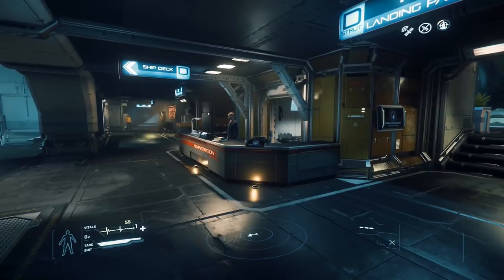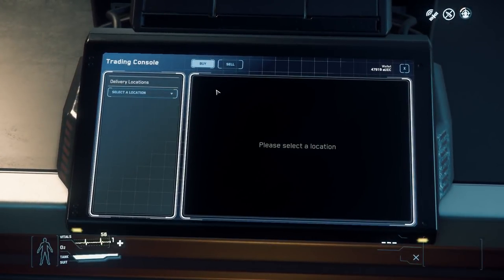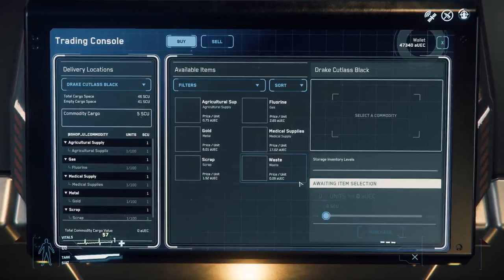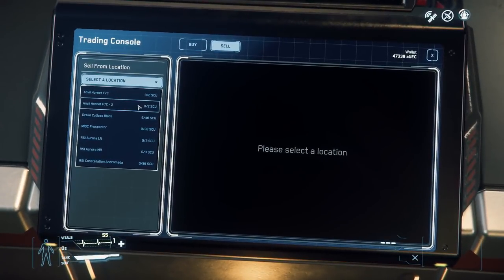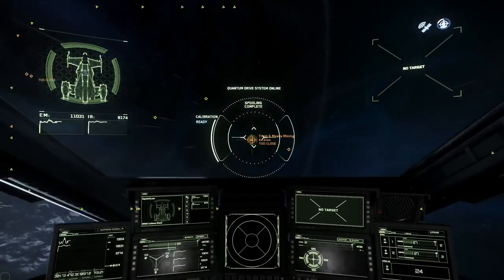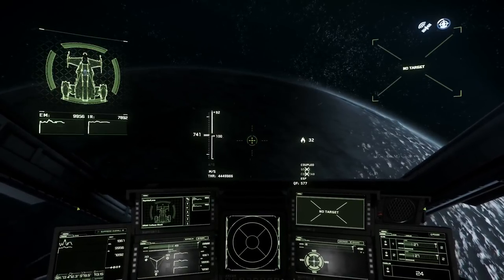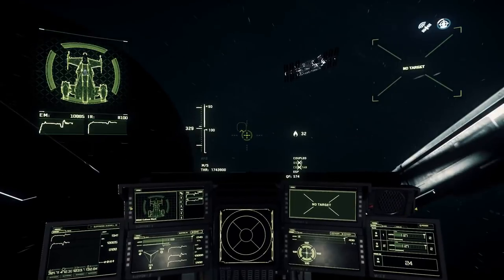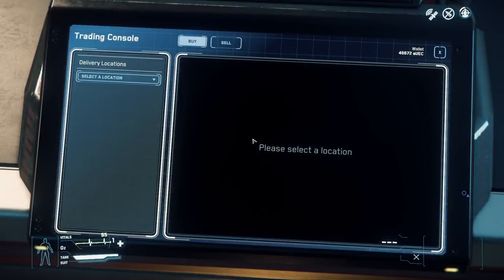Star Citizen Gameplay Saturday - Finding Trading Routes | Making Money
Star Citizen Gameplay every Saturday.

Trying to find a good trading route in the brand new Star Citizen 3.2.1 update.